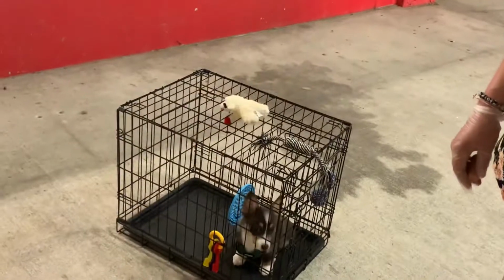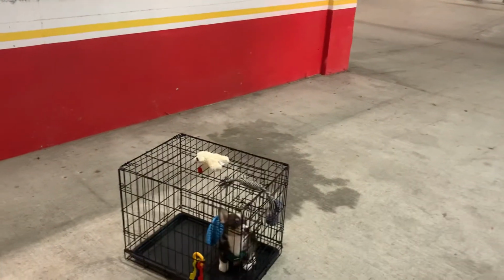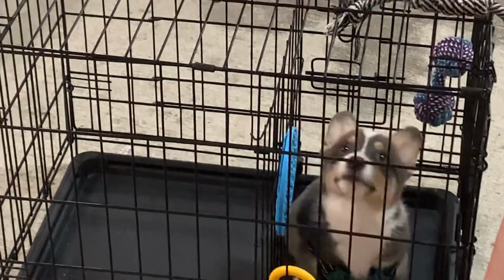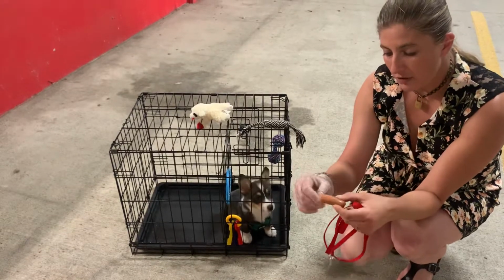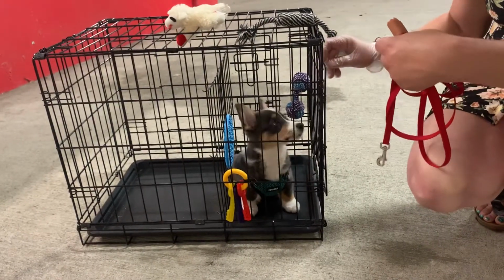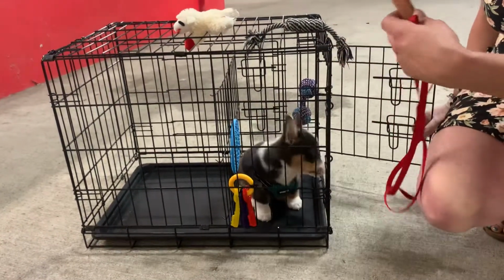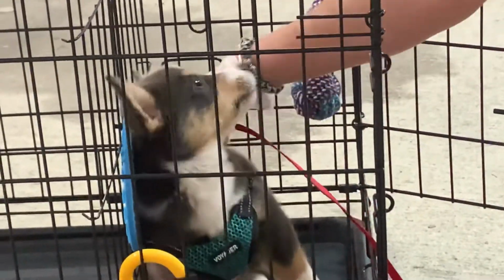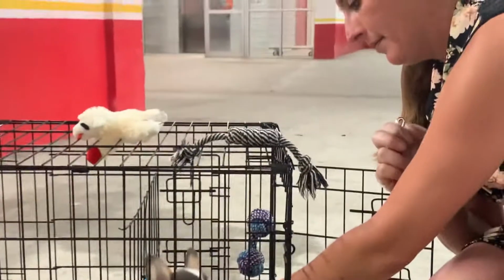Steve Session 1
Steve is a 12 week old Pembroke Corgi. We are very excited to have him as our very first “video dog”.

In this video, we briefly touch on:
Quieting his barking from within kennel
Exciting the kennel properly
Sit, Down
The meaning of Marker Vs Release
Treats and how to distribute effectively